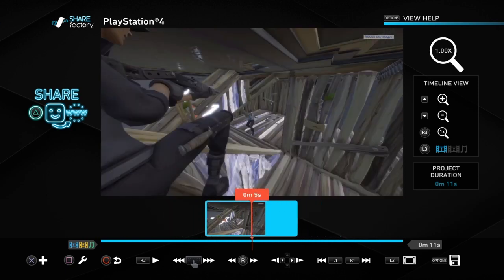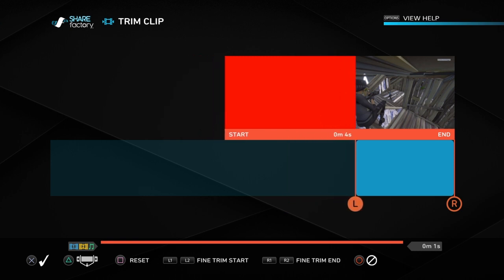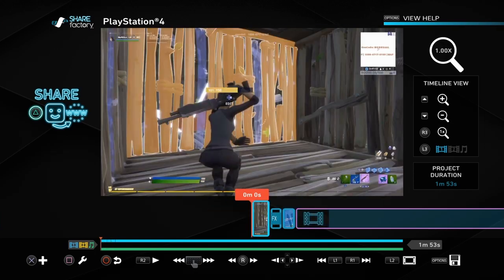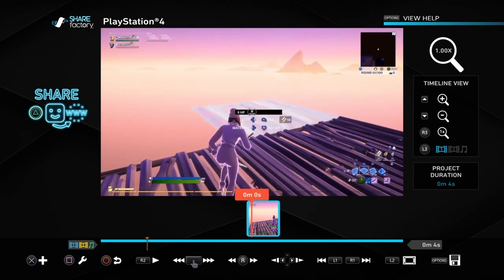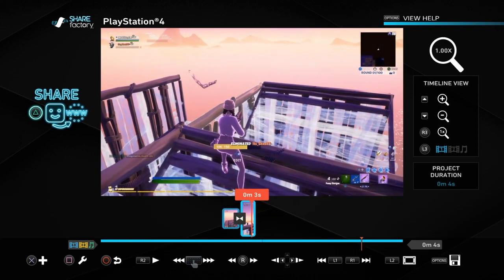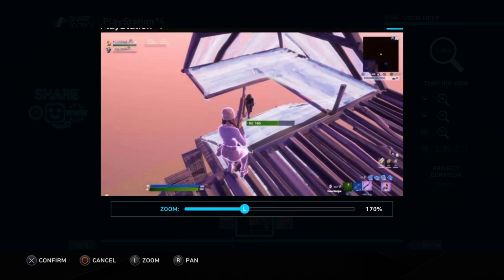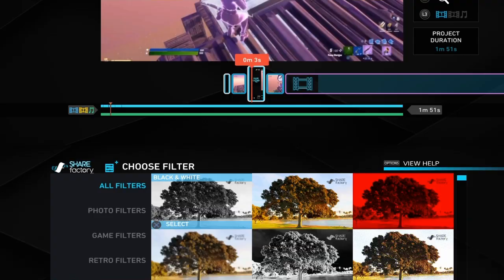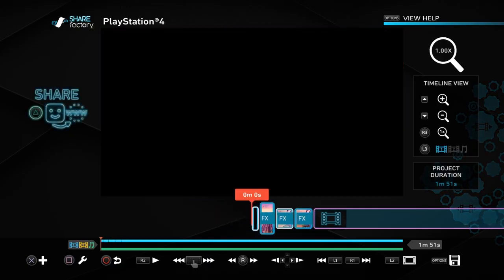How To EDIT Like A PRO On Sharefactory WITHOUT USB!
How To Add MUSIC On Sharefactory! (WITHOUT USB) -

➡️ In today’s video I’m going to be teaching you some tips and tricks that will 100% make you a better editor on sharefactory!

➡️ Use code ‘MvPElliot’ in the Fortnite item shop

➡️ If you’re watching this video, you probably searched for:

how to edit on sharefactory like a pro 2k,
how to edit on sharefactory for beginners,
how to edit on sharefactory on ps4,
how to edit videos on sharefactory on ps4,
how to edit videos on sharefactory ps4,
how to edit videos on sharefactory ps4 2020,
how to edit good on sharefactory without usb,
how to edit on sharefactory 2k
sharefactory tutorial intro,
sharefactory tutorial 2020,
sharefactory tutorial fortnite,
sharefactory tutorial green screen,
sharefactory fortnite montage tutorial,
sharefactory advanced tutorial,
sharefactory thumbnail tutorial,
sharefactory editing tutorial,
sharefactory tutorial ps4,
tutorial come usare sharefactory,
tutorial de sharefactory,
sharefactory tutorial deutsch,
sharefactory fortnite montage tutorial deutsch,
sharefactory thumbnail tutorial deutsch,
sharefactory full tutorial,
sharefactory tutorial ita,
sharefactory outro tutorial,
sharefactory text tutorial
sharefactory music,
sharefactory montage,
sharefactory intro,
sharefactory fortnite,
sharefactory tips,
sharefactory outro,
sharefactory edit,
sharefactory tutorial,
sharefactory add music,
sharefactory app,
sharefactory advanced tutorial,
sharefactory advanced edit,
sharefactory android,
sharefactory audio,
sharefactory add transition,
sharefactory aux cord,
a sharefactory montage,
sharefactory basics,
sharefactory best edits,
sharefactory best music,
sharefactory blur,
sharefactory brawlhalla,
sharefactory beautiful day,
sharefactory best effects,
sharefactory black screen,
sharefactory cod montage,
sharefactory ceeday,
sharefactory commentary,
sharefactory crop,
sharefactory cool intro,
sharefactory cool effects,
sharefactory call of duty,
sharefactory clips,
sharefactory download,
sharefactory danger room,
sharefactory download ps4,
sharefactory distortion,
sharefactory download pc,
sharefactory download ios,
sharefactory download android,
sharefactory days gone,
sharefactory effects,
sharefactory edit tips,
sharefactory error,
sharefactory editing tutorial,
sharefactory editor,
sharefactory edit like a pro,
sharefactory export to usb,
sharefactory fortnite intro,
sharefactory filters,
sharefactory fortnite montage,
sharefactory fortnite theme,
sharefactory fonts,
sharefactory fortnite video,
sharefactory fortnite montage music,
sharefactory green screen,
sharefactory guide,
sharefactory gameplay,
sharefactory green screen effects,
sharefactory gif,
sharefactory glitch effect,
sharefactory green screen no usb,
sharefactory glitch,
sharefactory how to add music,
sharefactory how to make a montage,
sharefactory how to make a intro,
sharefactory how to zoom in,
sharefactory how to edit,
sharefactory how to add text,
sharefactory how to import videos,
sharefactory how to add music without usb,
sharefactory import music,
sharefactory import videos,
sharefactory intro ps4,
sharefactory import files not found,
sharefactory import music from phone,
sharefactory intro no pc,
sharefactory image,
jak pobrać sharefactory,
jak używać sharefactory,
jak zainstalować sharefactory,
jak pobrać sharefactory na ps4,
jak pobrać sharefactory na pc,
sharefactory kill effect,
chroma key sharefactory,
sharefactory nasıl kullanılır,
sharefactory layout,
sharefactory logo,
sharefactory live,
sharefactory lucid dream,
sharefactory login,
apex legends sharefactory theme,
sharefactory clip limit,
sharefactory montage tutorial,
sharefactory music usb,
sharefactory memes,
sharefactory montage fortnite,
sharefactory mobile,
sharefactory music ps4